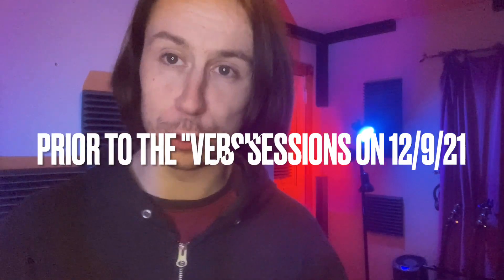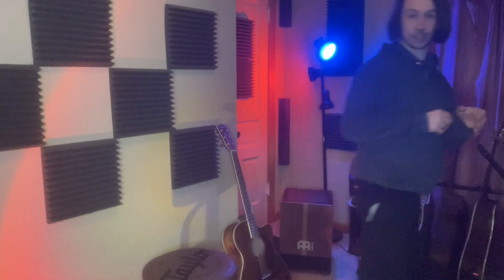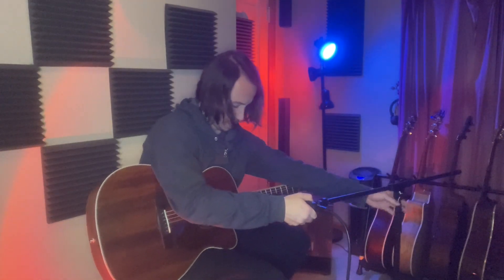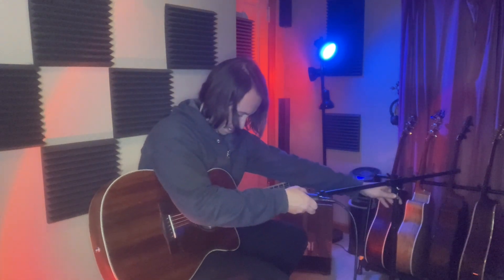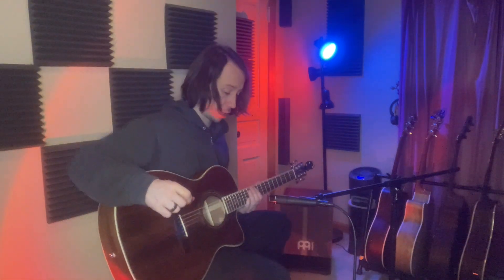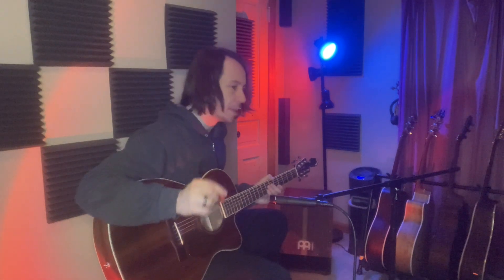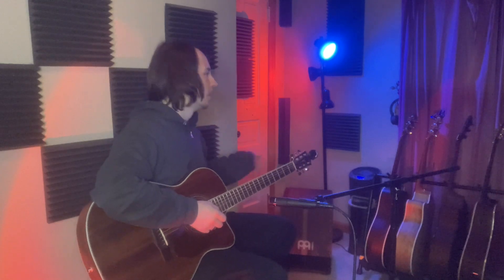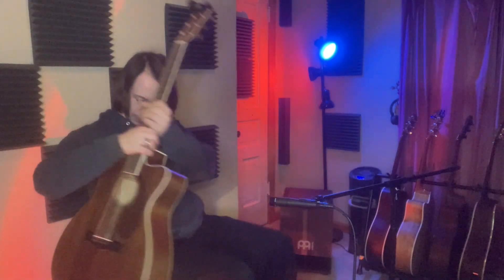Recording Backing Tracks for Upcoming Videos (Behind The Scenes)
I've been parading some changes to my YouTube channel, website, and social media pages. Since there will be a shift to more conversational content, I figured we'd have some original music in the background. So early in December 2021 I hit the studio and recorded some instrumental acoustic tracks. One for "Long Nights" and two for brand new songs that you'll be hearing very soon!